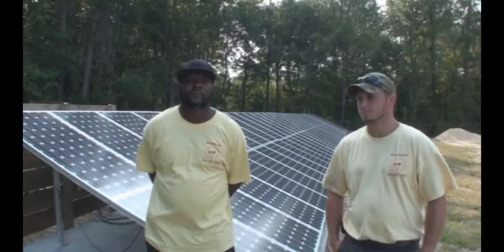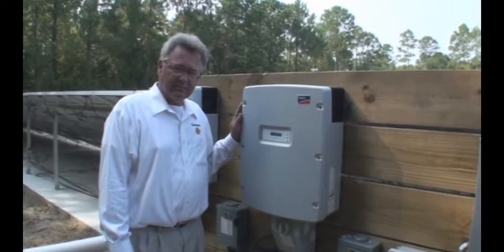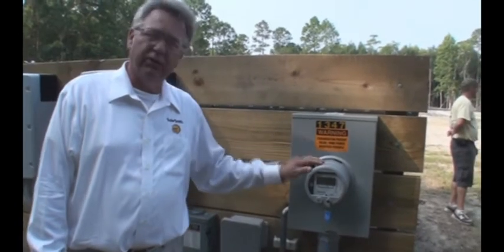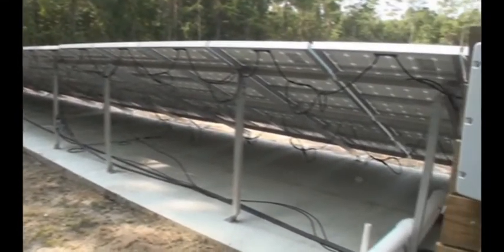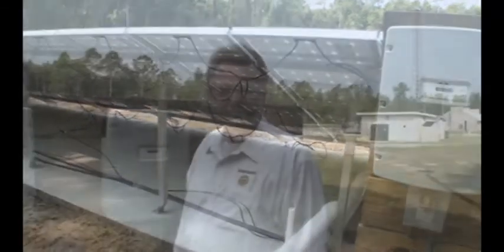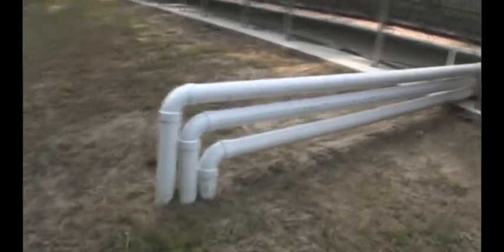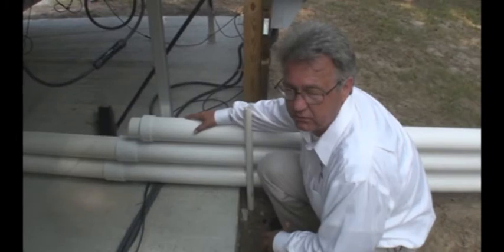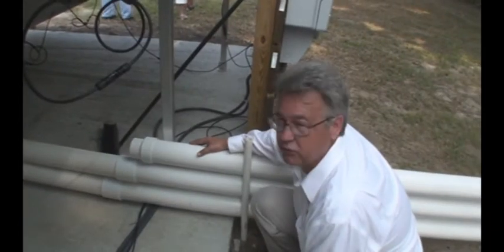solarsmith.wmv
Geothermal Cooling of Solar PV panels project at the Darien, GA Waste Water Treatment plant.  PV panels are cooled by the use of geothermal temperature difference.  100 feet of 4 inch PVC tubes, buried 6 feet underground are use to cool an array of solar panel.  The objective is that keeping the panels cooler will allow them to be more efficient generating more electricity.